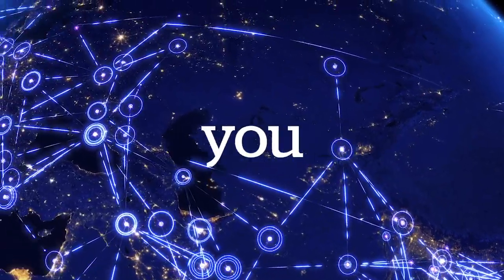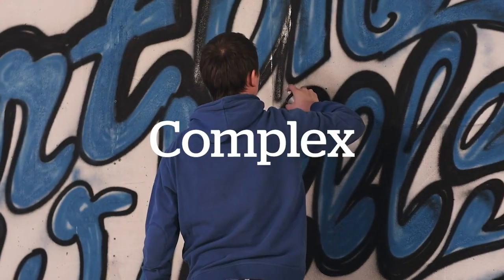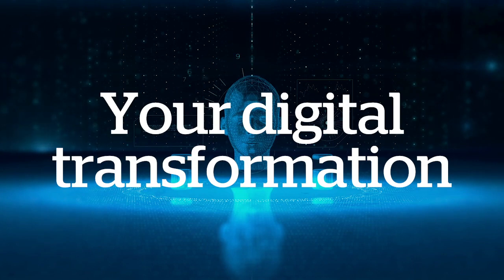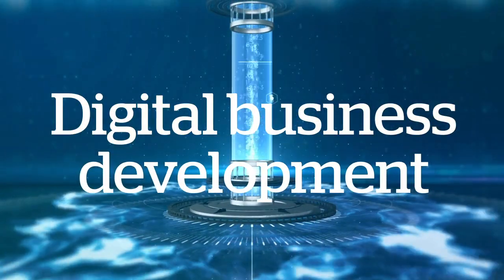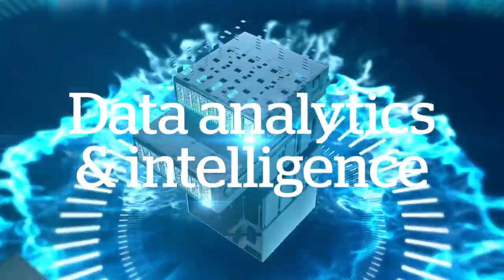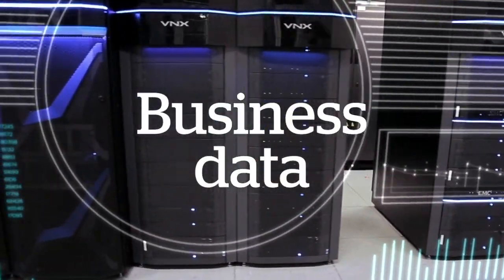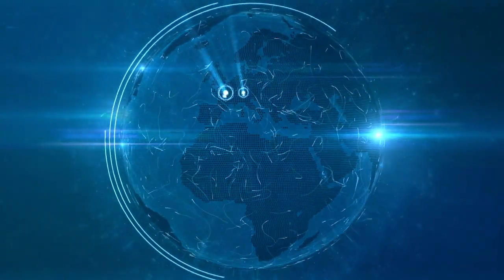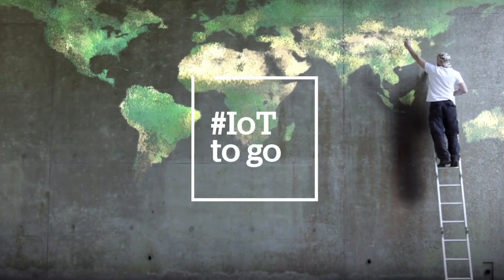IoT-to-Go: how customers can adapt IoT to their individual needs with Atos pre-integrated IoT suite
IoT (Internet of Things) is happening now. Atos is making it simple by creating the IoT-to-Go concept, One holistic Solution, One Partner! Atos is launching its new Pre-integrated IoT Suite, an Atos end-to-end solution for digital business of the future and a holistic solution were all IoT assets of Atos are combined in one offering. The one minute creative and engaging film illustrates ways for businesses to accelerate their digital transformation journey with the Internet of Things.